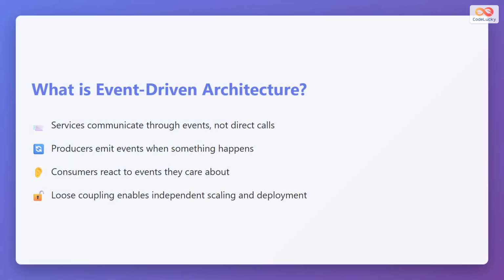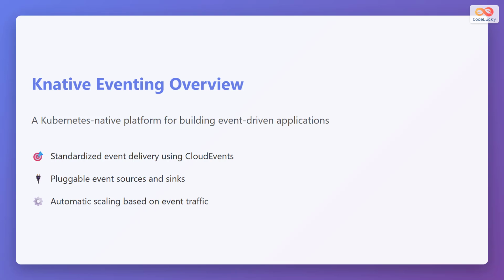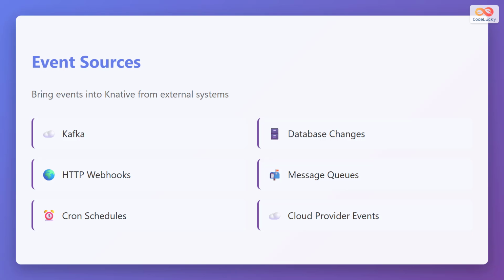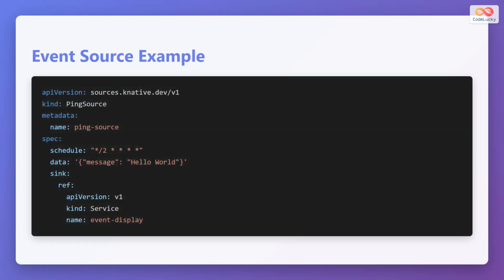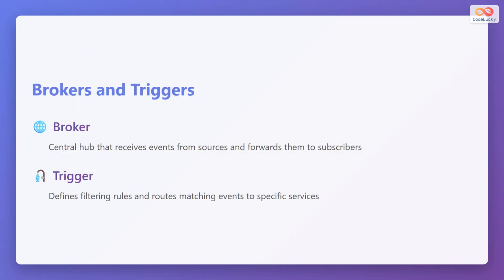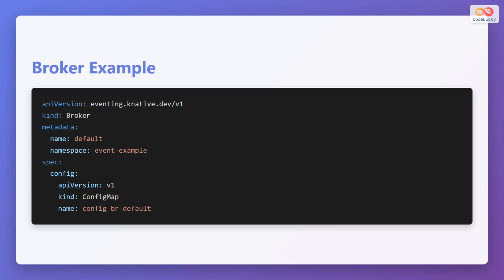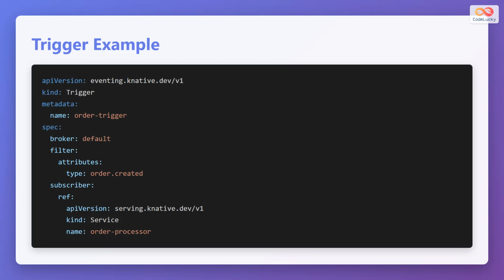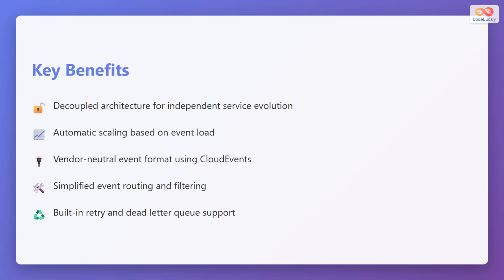Knative Eventing: Event-Driven Architecture on Kubernetes Explained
⚡ Learn Knative Eventing and Event-Driven Architecture in this comprehensive tutorial! Perfect for beginners who want to understand how to build scalable, loosely coupled applications on Kubernetes.

🎯 What You'll Learn:
✅ What is Event-Driven Architecture and why it matters
✅ Core components of Knative Eventing (Event Sources, Brokers, Triggers)
✅ How to connect external systems with Event Sources
✅ Creating Brokers and Triggers with real YAML examples
✅ Benefits of using Knative for serverless event-driven apps
✅ CloudEvents standard for vendor-neutral event format

🔥 This tutorial covers everything from basic concepts to practical examples with code demonstrations. Whether you're building microservices, serverless applications, or event-driven systems, Knative Eventing provides the tools you need for automatic scaling, loose coupling, and reliable event delivery.

💡 Perfect for developers working with Kubernetes who want to implement event-driven patterns in their applications. No prior Knative experience required!

Chapters:
00:00 - Knative Eventing: Event-Driven Architecture
00:26 - What is Event-Driven Architecture?
01:04 - Knative Eventing Overview
01:52 - Core Components
02:38 - Event Sources
03:31 - Event Source Example
04:30 - Brokers and Triggers
05:23 - Broker Example
06:16 - Trigger Example
07:13 - Key Benefits
08:22 - Outro